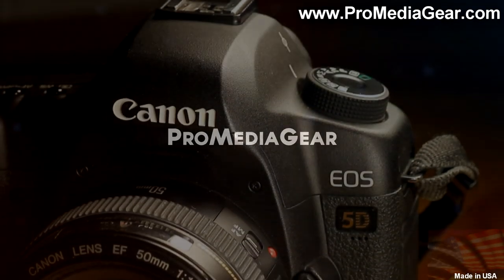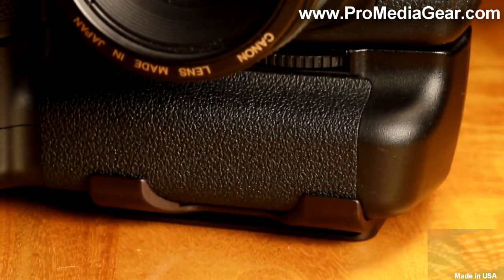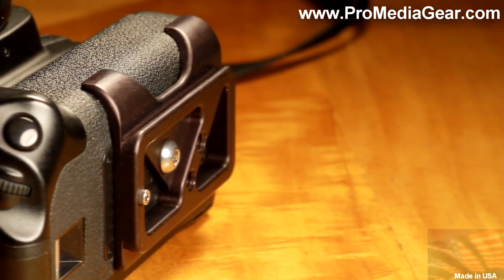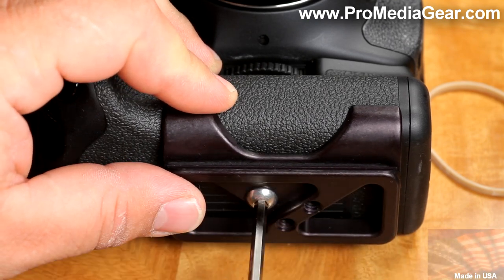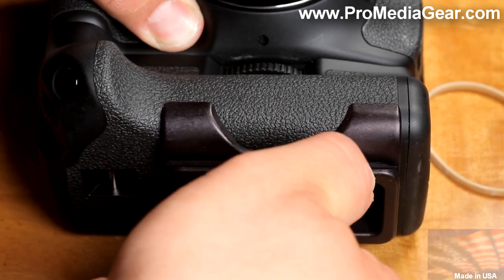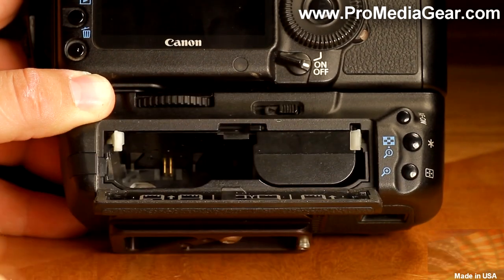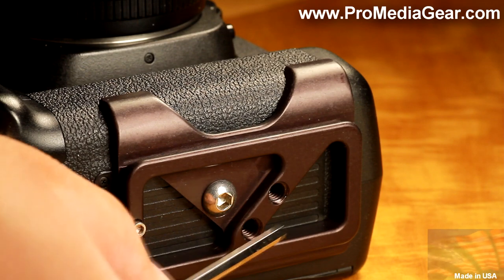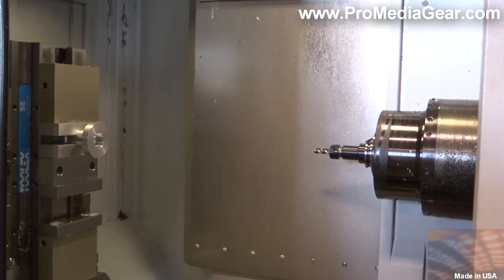Plate for Canon 5d mark II Grip BG-E6 Arca swiss type by ProMediaGear.mp4